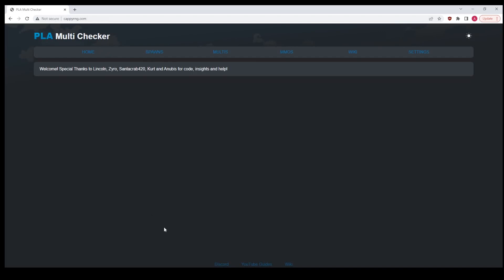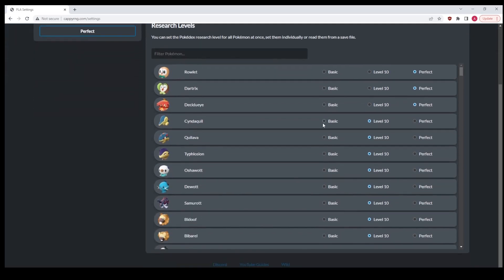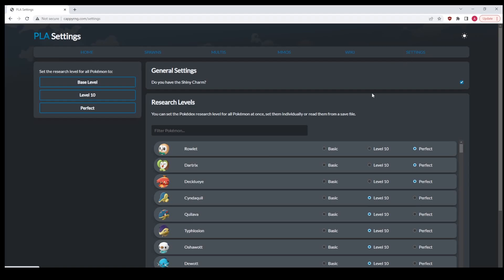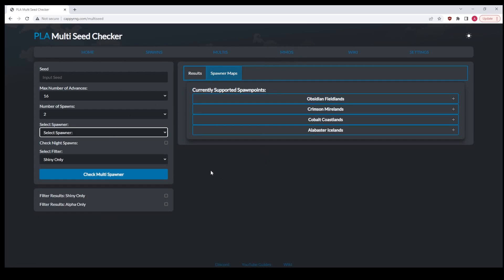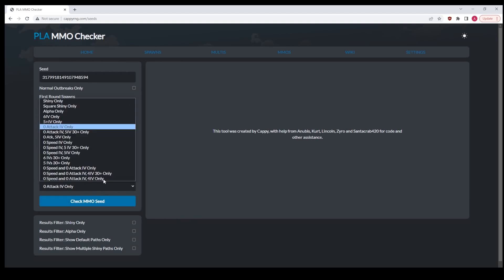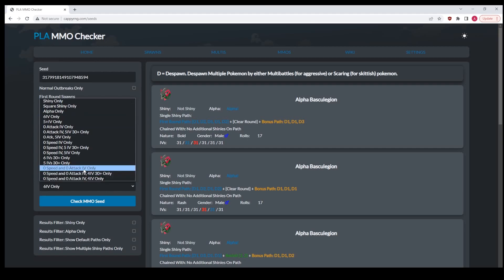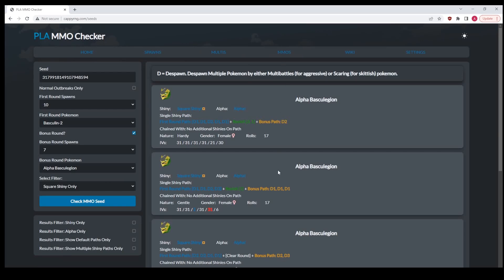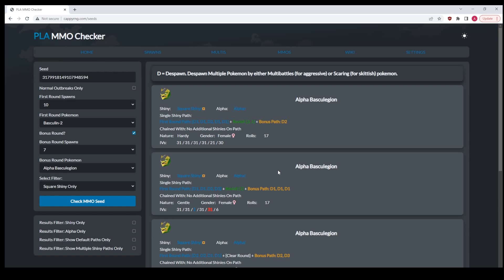Cappyrng.com - A New URL, Same Website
There's been a lot of work in the background recently to improve the website, including moving to a new location! where it has new features and improved speeds! In this video, I go over the updates and how to use them.

Join my discord to get access to a sysbot that can dump those pokemon into usable files, as well as connect to other RNGers and get answers to whatever questions you have